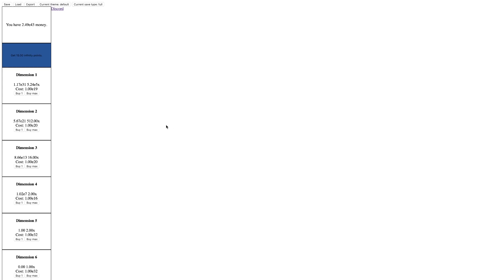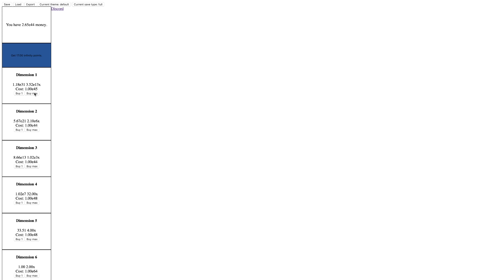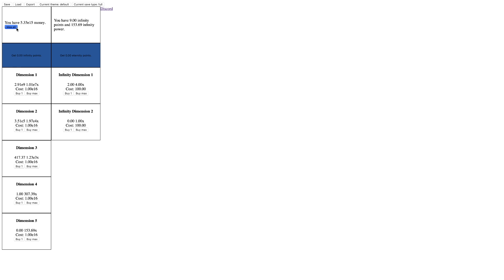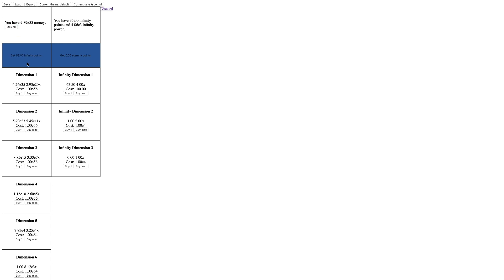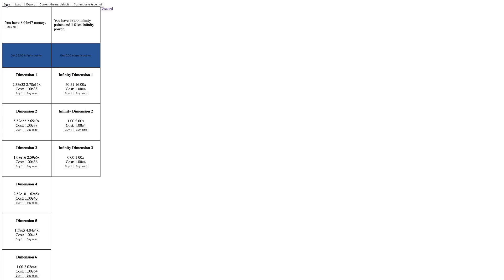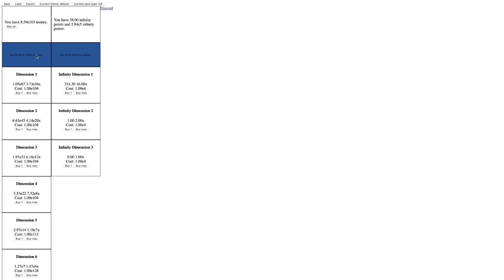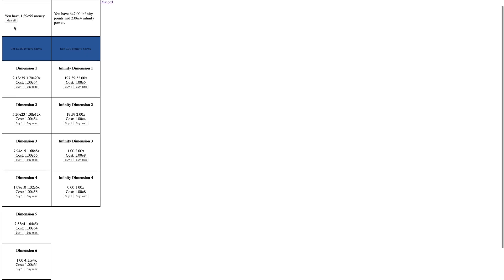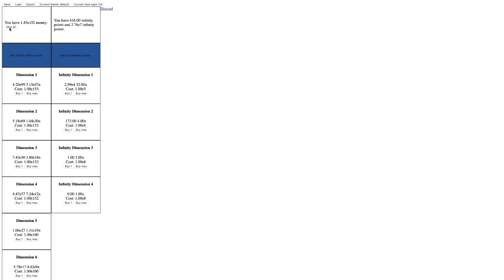Infinite Layers Episode 1: NINTH DIMENSION?!!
Here is a new series chosen by you, the viewers, out of 8 choices in my discord! This game is said to have infinite prestige layers! So let's start this game, which has the second biggest numbers of any incremental game (beyond googolplex eventually)!! Hope you enjoyed!